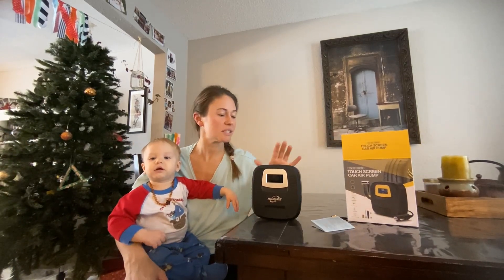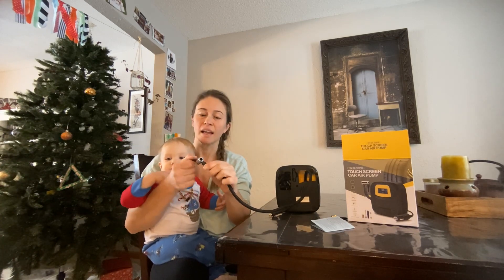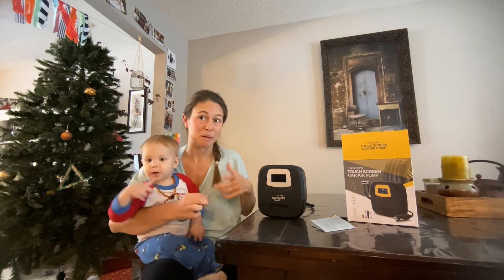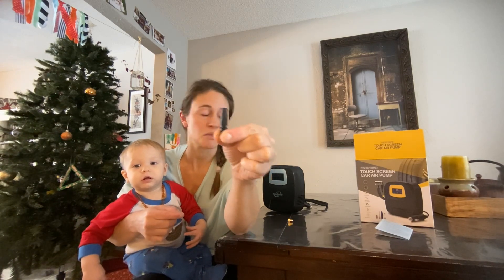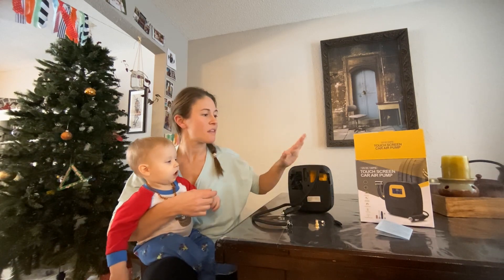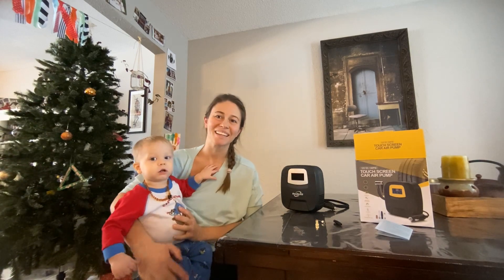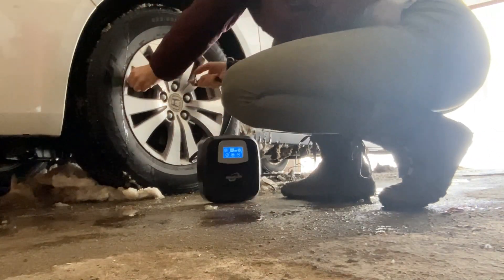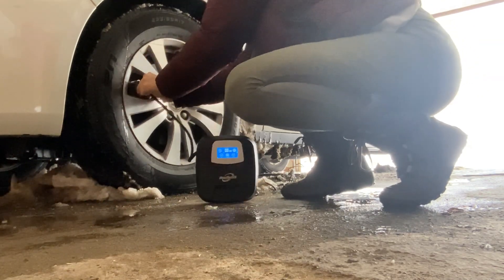HouDeOS Air Pump Buyer Experience Video-US-Silver Black 2